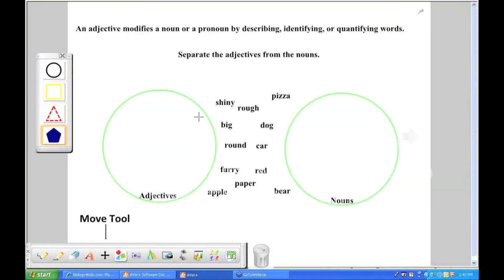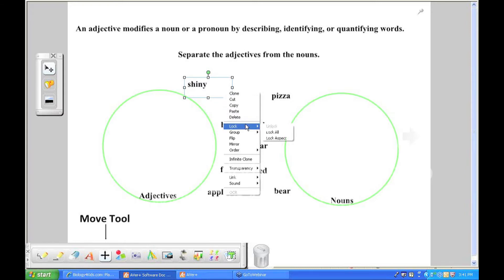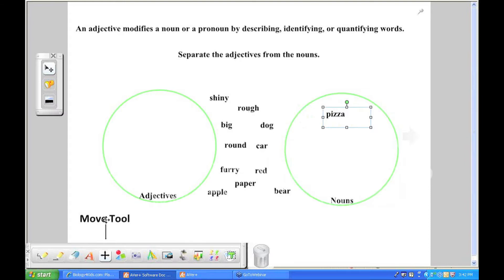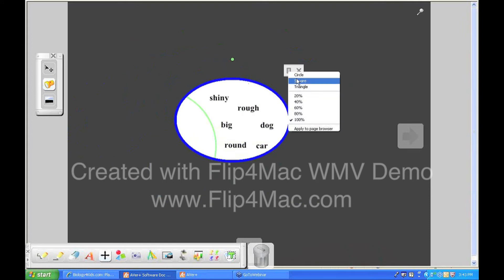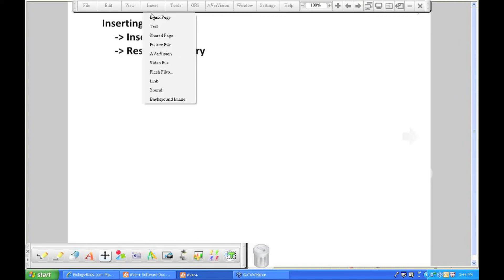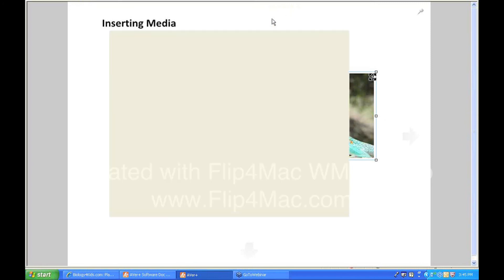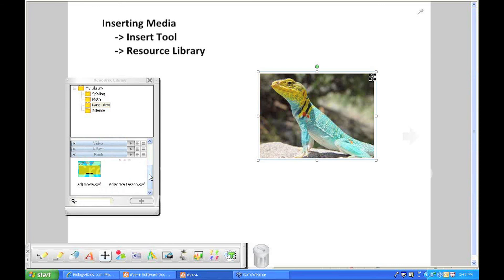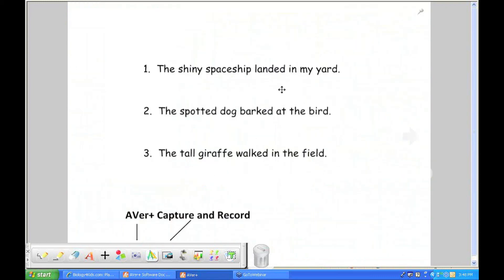AVer+: Using the move tool and managing media files